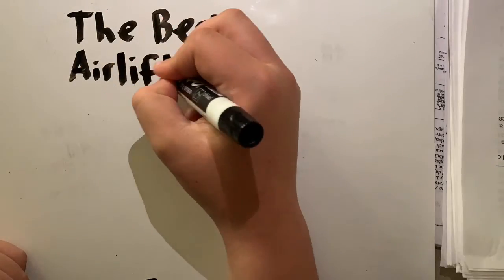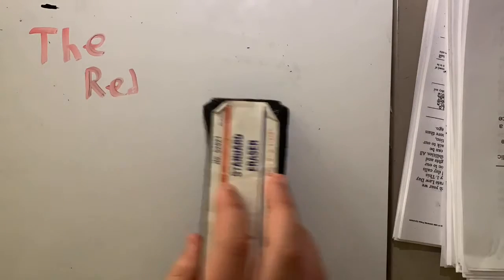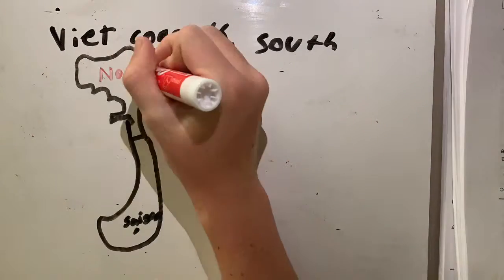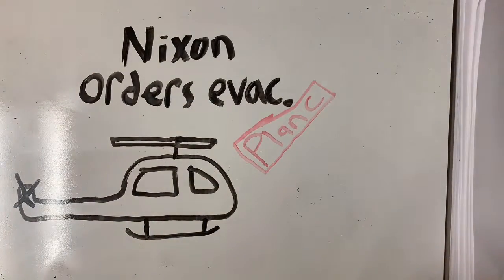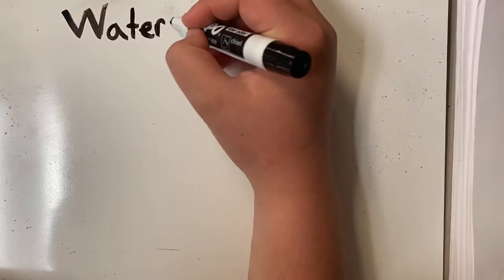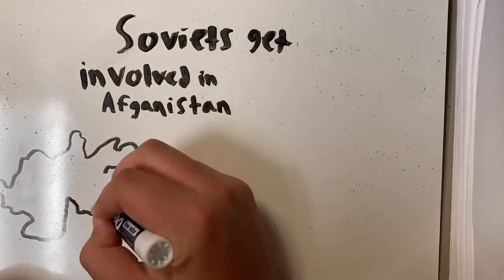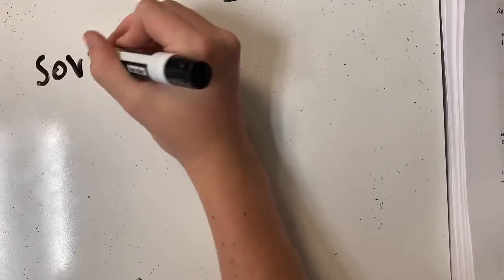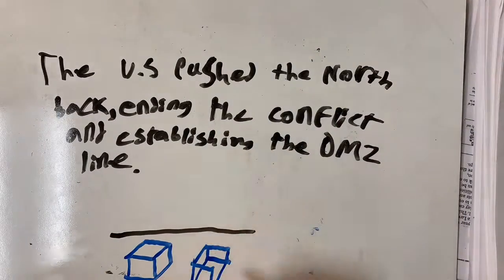The Cold War, By 3 Guys In High School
This cringe fest describes the Cold War poorly with some ok drawings